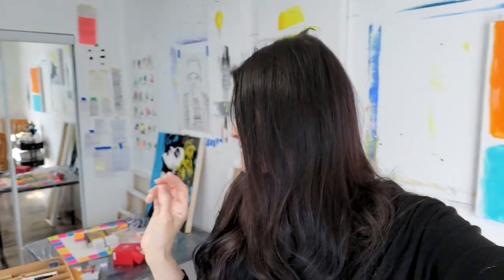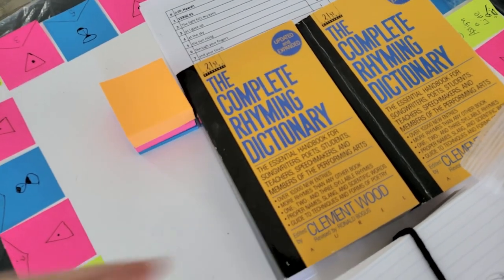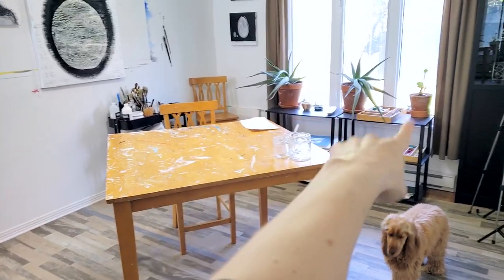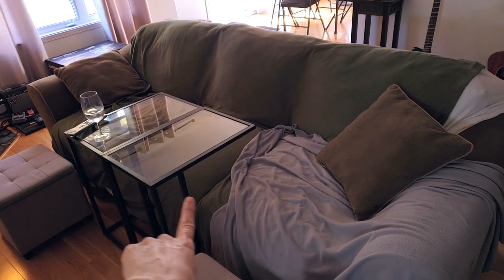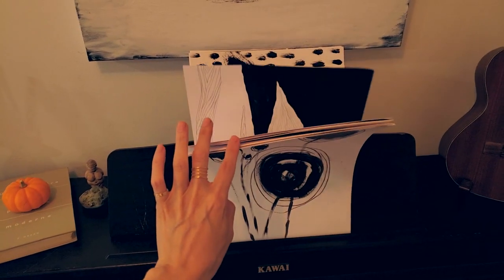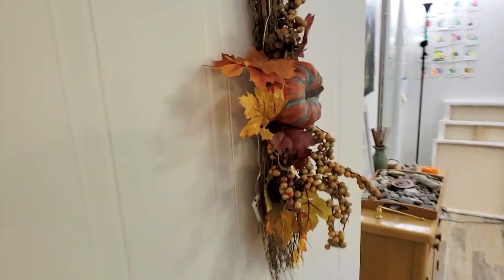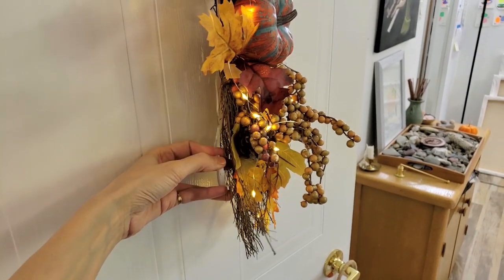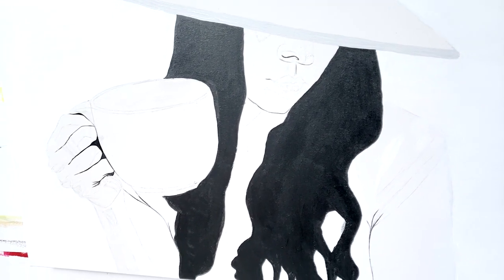STUDIO VLOG 🎨 New Acrylic Painting (SSOM)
Here is an ART STUDIO VLOG where I show you some Autumn Home Decor + a New Acrylic Painting.